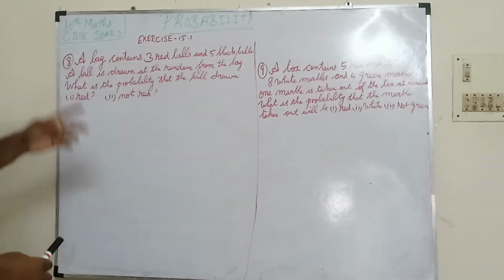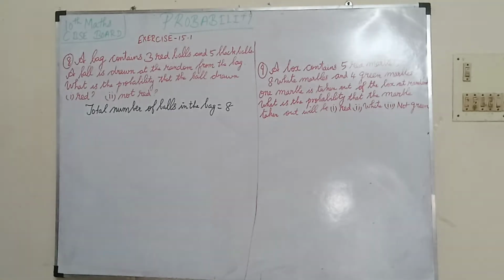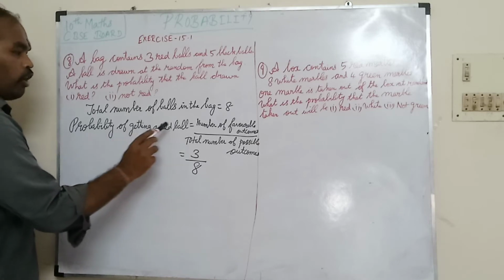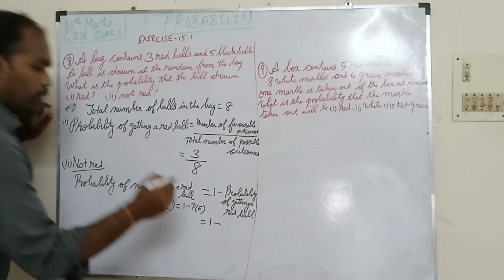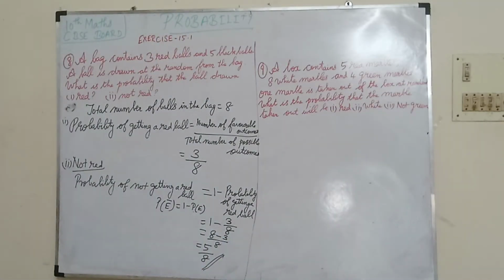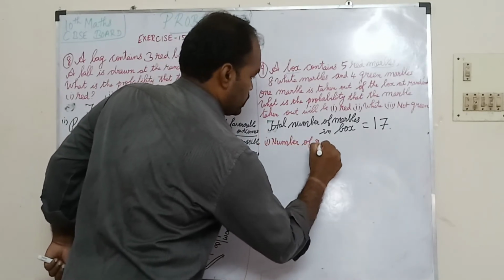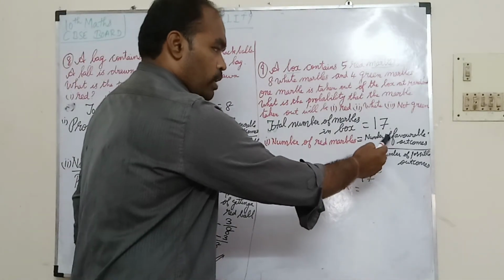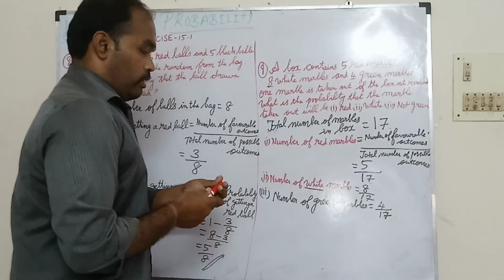10th CBSE Maths Probability- Exer-15.1- 7th&8th sum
10th CBSE Maths Probability- Exer-15.1- 8th&9th sum